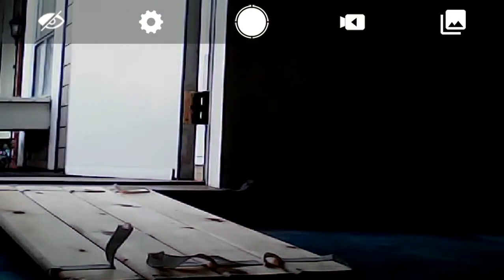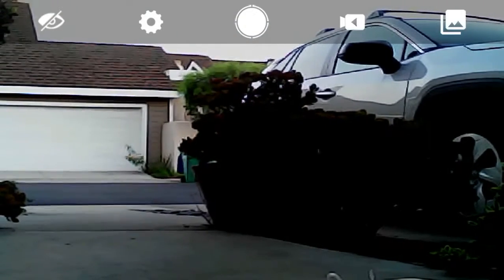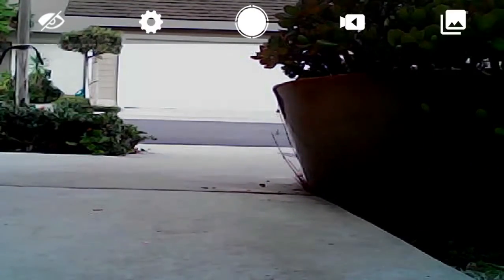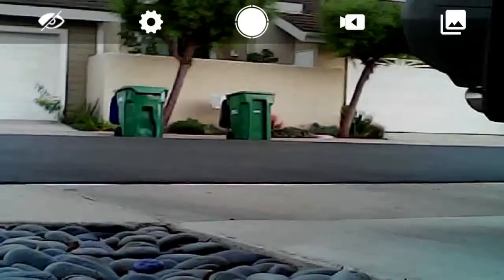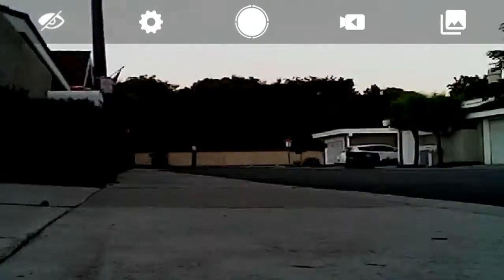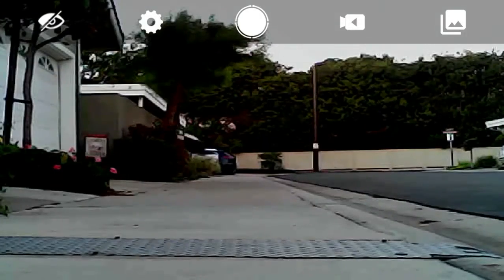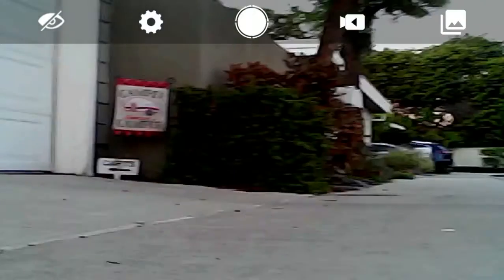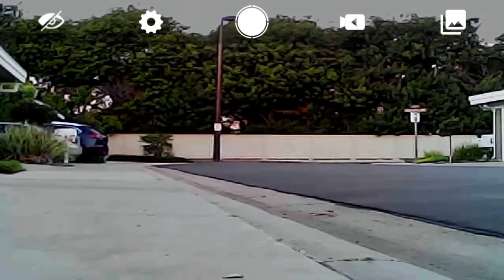Eachine militarily fpv truck unbiased unsponsored unscripted unscrupulous honest